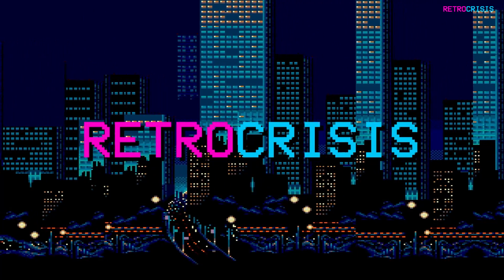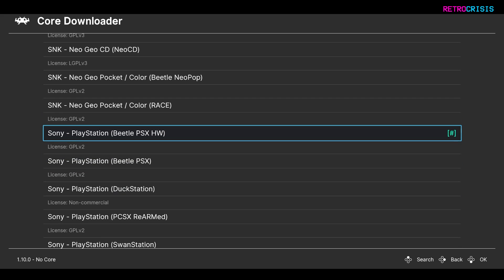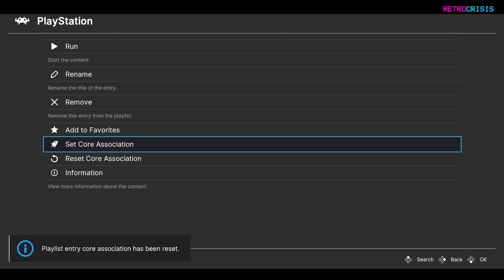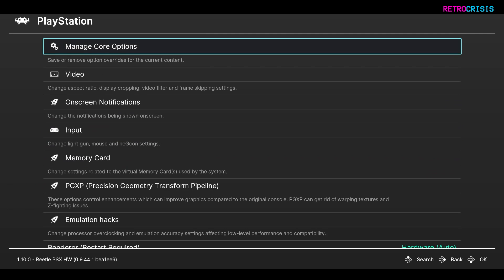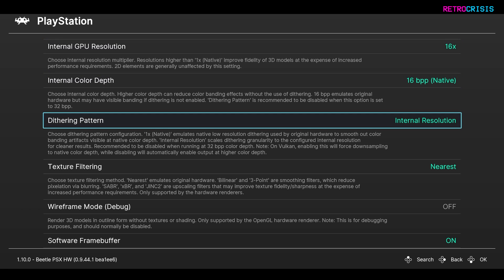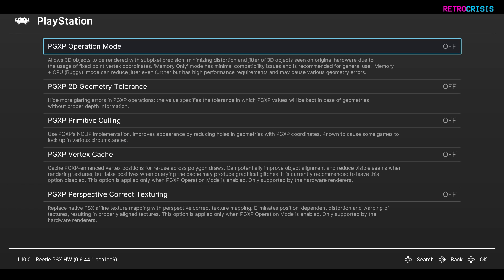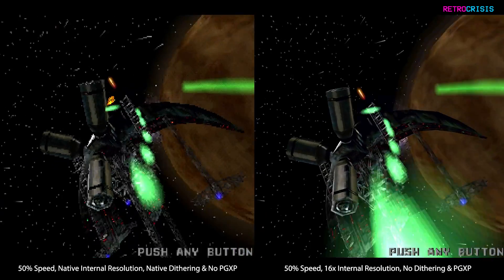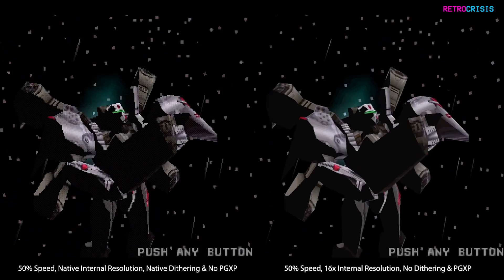Sony PlayStation PS1 - 4K Emulation Guide - RetroArch PGXP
This is for the PSOne / PS1 / PlayStation platform

Beetle PSX HW is a port/fork of Mednafen's PSX module to the libretro API. It can be compiled in C++98 mode, excluding the Vulkan renderer, which is written in C++11 for the time being. Beetle PSX HW currently runs on Linux, OSX and Windows.

Notable additions in this fork are:
- PBP and CHD file format support, developed by Zapeth;
- Software renderer internal resolution upscaling, implemented by simias;
- An OpenGL 3.3 renderer, developed by simias;
- A Vulkan renderer, developed by TinyTiger;
- PGXP perspective correct texturing and subpixel precision, developed by iCatButler;

The Beetle PSX HW core has been authored by Mednafen Team

0:00 - Introduction to PS1 4K emulation
0:11 - Download Beetle PSX HW core for RetroArch
0:39 - Load a PS1 game with Beetle PSX HW
0:54 - Configuring PS1 games to run in 4K
1:05 - Increase PS1 Resolution from 240p to 4K
1:28 - Disable PS1 dithering pattern
1:39 - Enable PGXP Geometry correction for PS1 games
2:03 - PS1 Graphics comparison, 240p vs 4K with PGXP